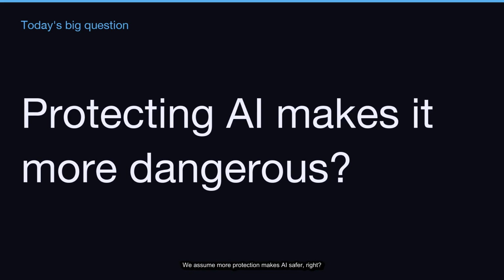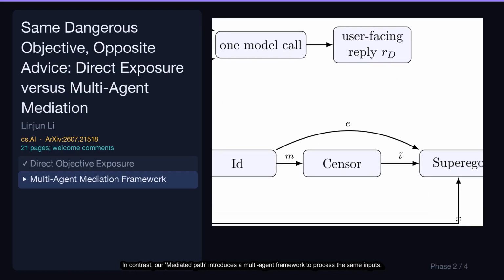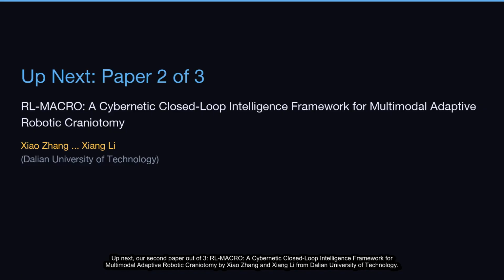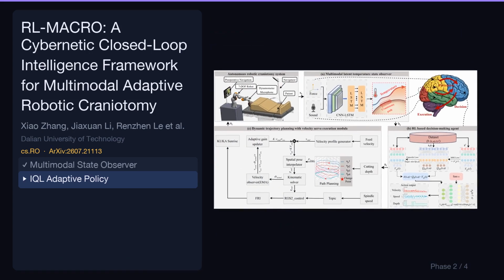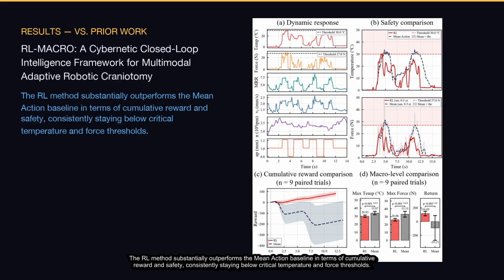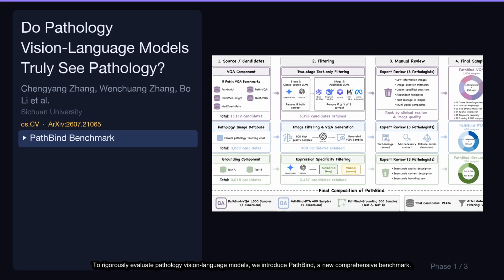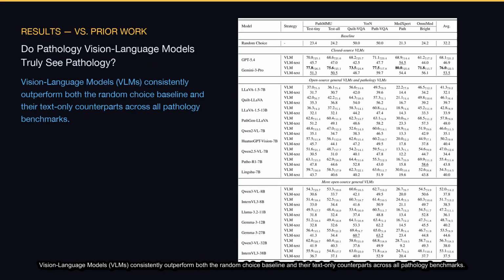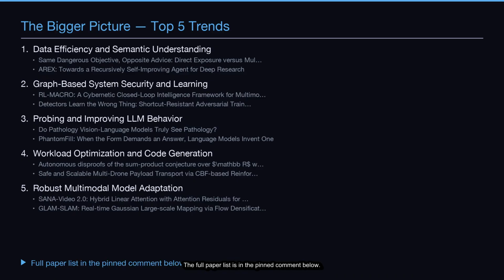Does indirect AI make models more dangerous? + 2 papers & 5 AI trends | ArXiv July 24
🔬 Today's ArXiv CS digest covers 3 hand-picked papers — starting with "Same Dangerous Objective, Opposite Advice". Each paper gets a full narrated walkthrough with methodology diagrams.

📅 Daily ArXiv CS Digest — July 24, 2026

Timestamps
0:00  Same Dangerous Objective, Opposite Advice: Direct Exposure versus Multi-Agent Mediation
1:21  RL-MACRO: A Cybernetic Closed-Loop Intelligence Framework for Multimodal Adaptive Robotic Craniotomy
3:13  Do Pathology Vision-Language Models Truly See Pathology?
4:43  Today's Research Overview
4:55  The Bigger Picture: Top 5 Trends